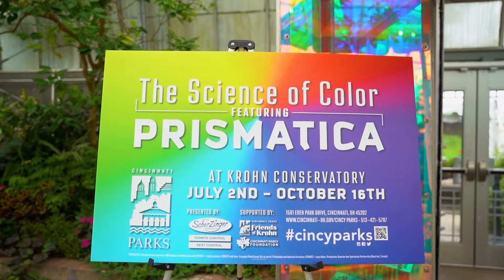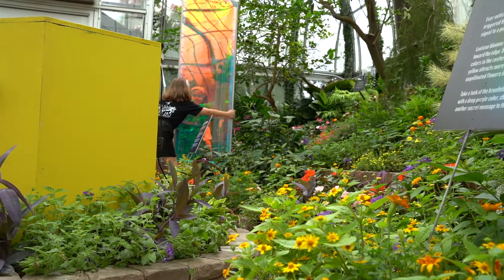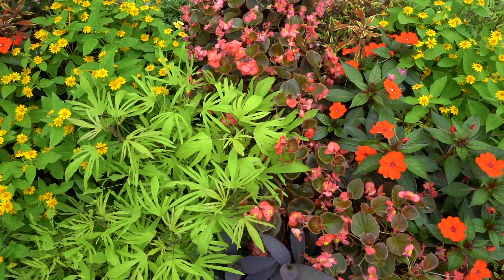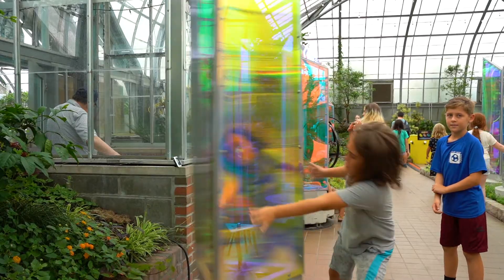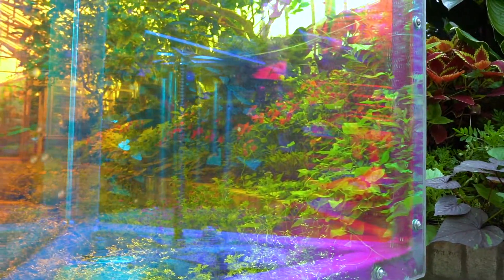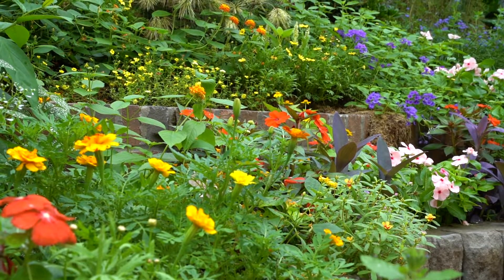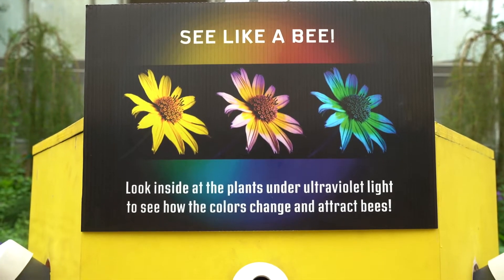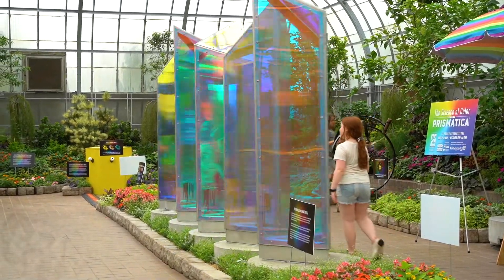The Science of Color featuring Prismatica at Krohn Conservatory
Building better lives and better communities with your neighborhood parks.